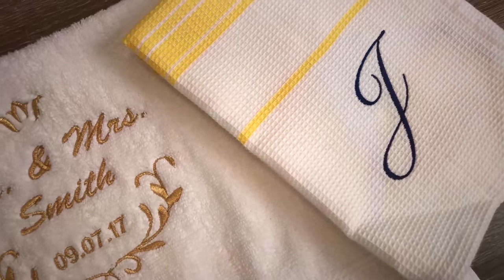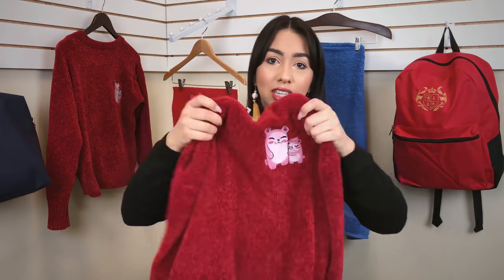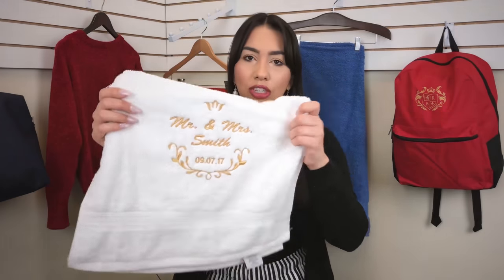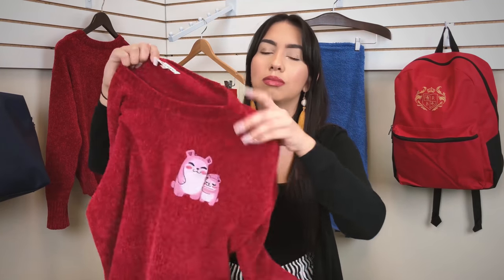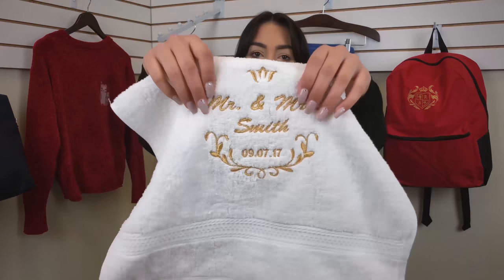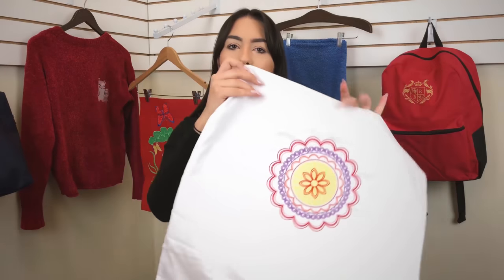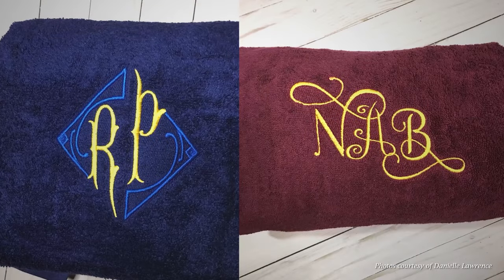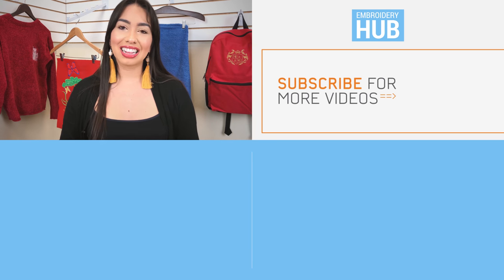Embroidery Hub Ep. 49: 5 Embroidery Tips for Textured Fabrics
In this episode of Embroidery Hub, Laura talks about the best practices for when you want to embroider textured fabrics. Embroidering textured fabrics is a challenge for most embroiderers, but by putting these tips by Laura into effect you will enhance the quality of your embroidered towels, stretchy fabrics and other textured fabrics.

Many fabrics are textured including bath towels, regular towels, robes, sweaters, car mats and much more. By including custom embroidery on textured garments it will transform them into great finished products. Learn how 5 tips specifically will help achieve the best embroidery possible on these hard to embroider fabrics.